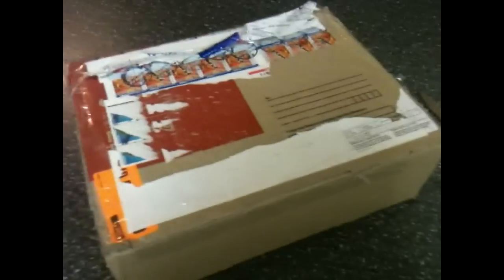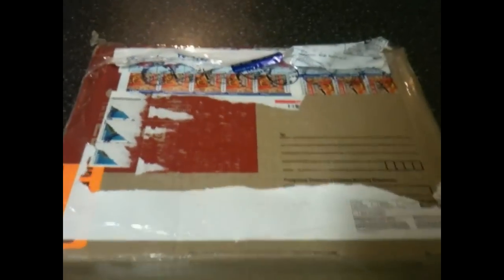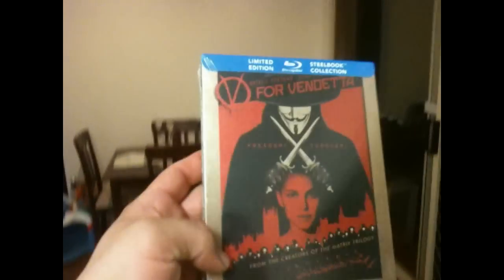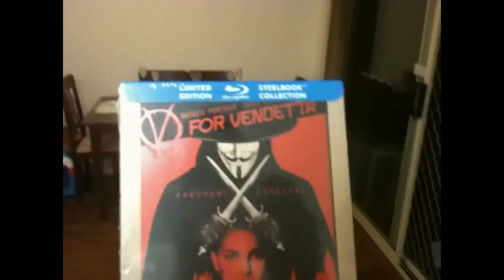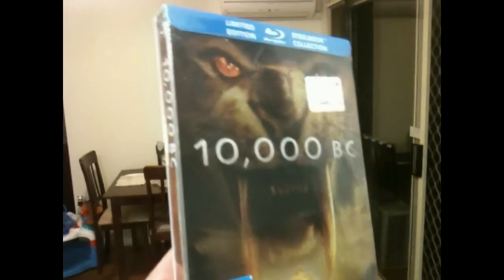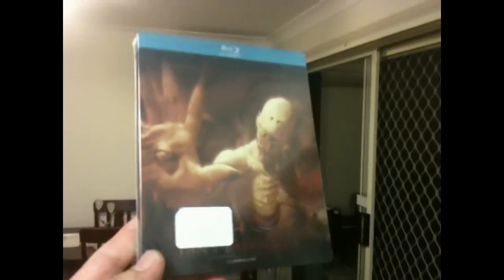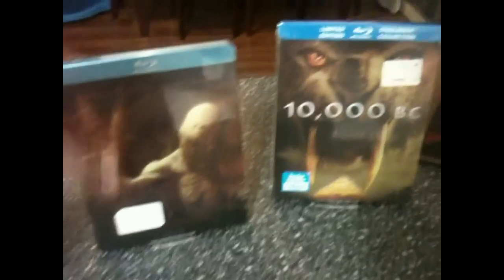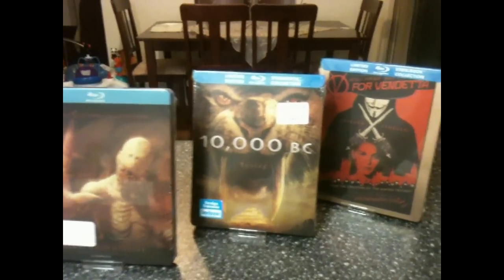Suprise Package from DVDCollector079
Sub To Da MAN!!!